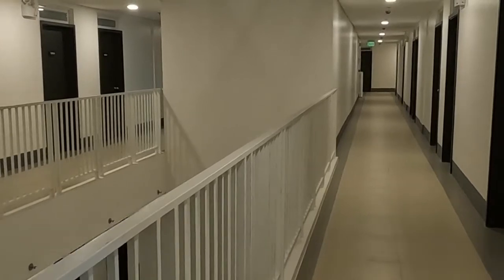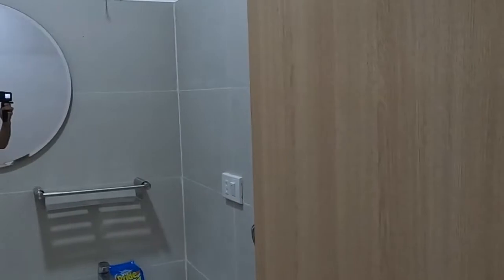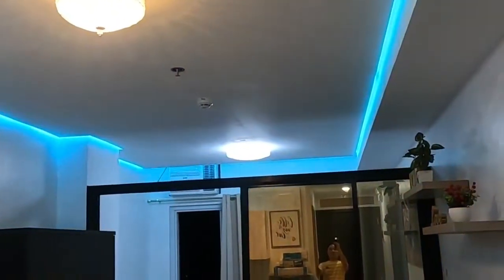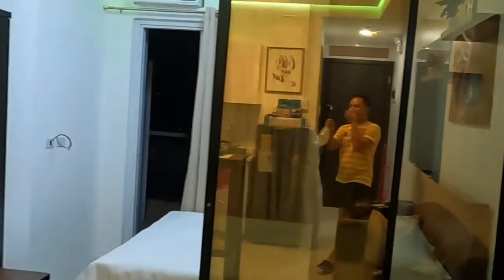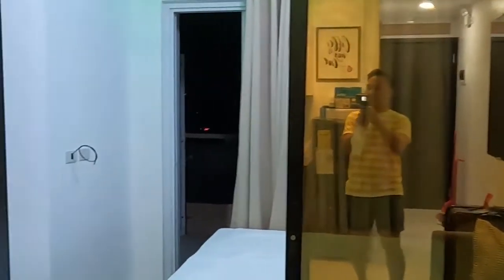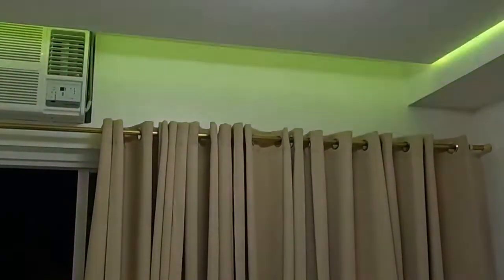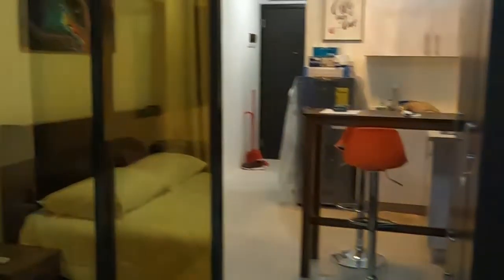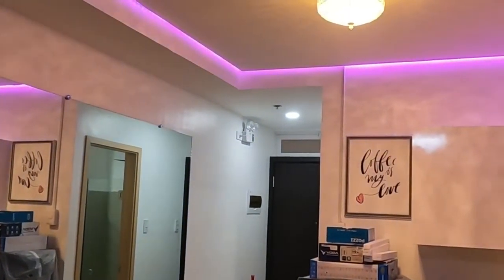🇵🇭PRIMAVERA CITY QUICKLY A ROOM TOUR CONDO UNIT AT CAGAYAN DE ORO CITY